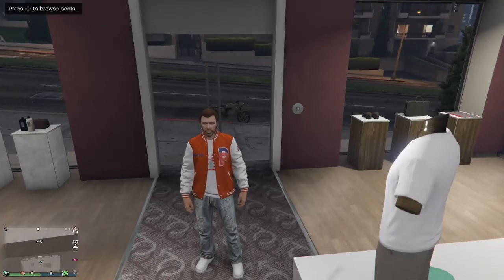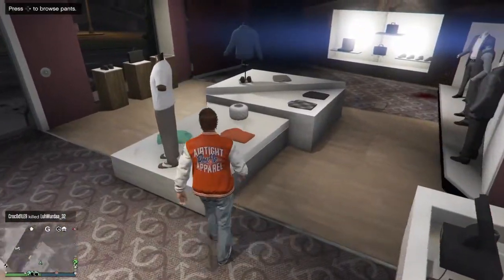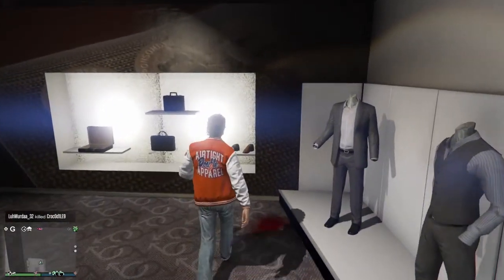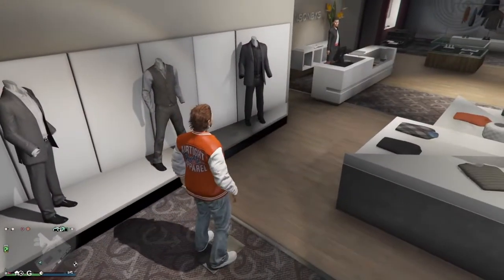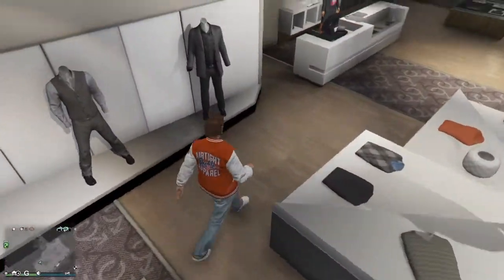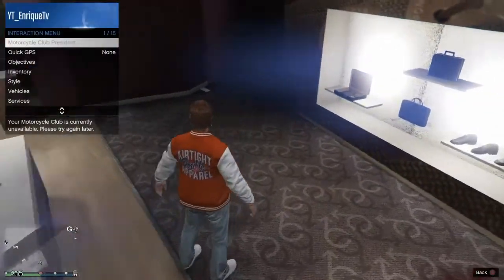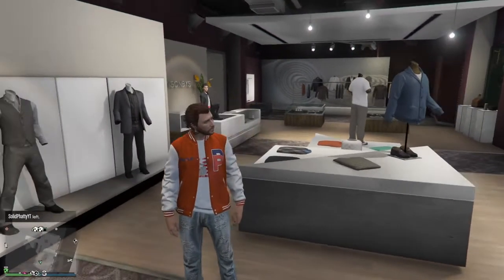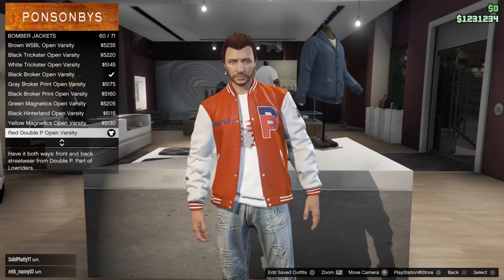How to dress like Playboi Carti (Gta5 online)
Did you guys like this video?